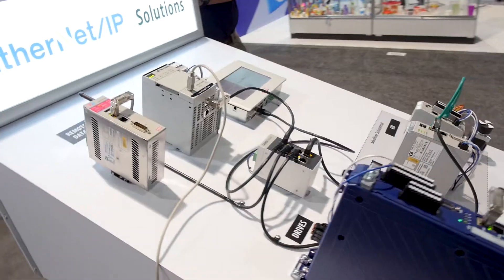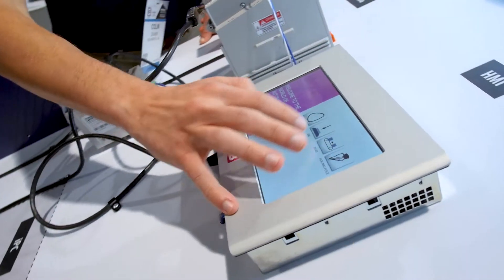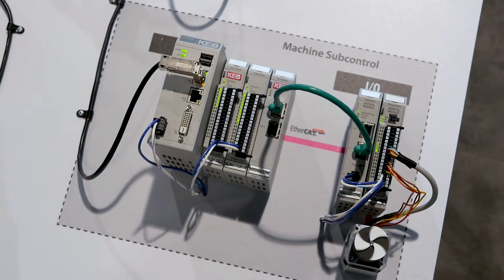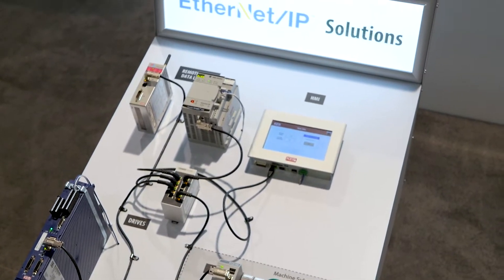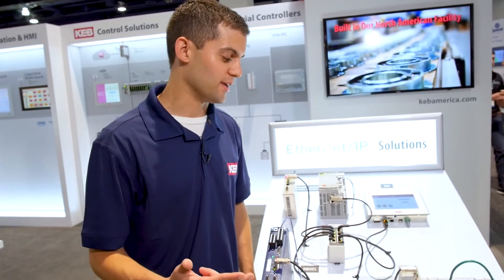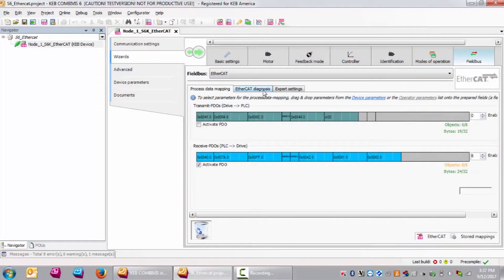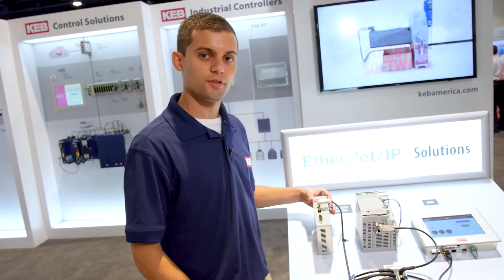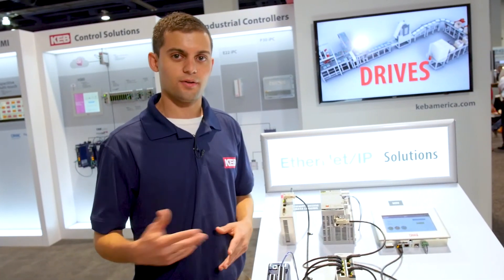EtherNet/IP Solutions for Packaging Machinery - Remote Access, Servo Drives, HMIs, Motion Control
KEB has an extensive portfolio of EtherNet/IP products.  At the Pack Expo, we demo how our various products interface with an Allen-Bradley PLC.

We're highlighting the solutions and value we offer to Packaging Machinery OEMs and users.  KEB's Router and HMIs provide secure Remote Access and Data Logging.  The S6 servo drive and SMART provide high-performance cost-effective motion control.